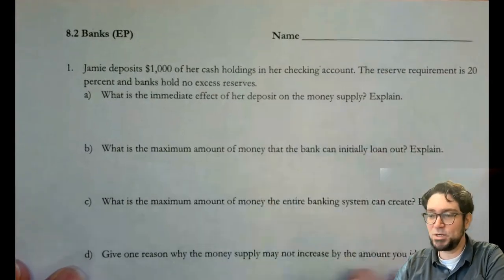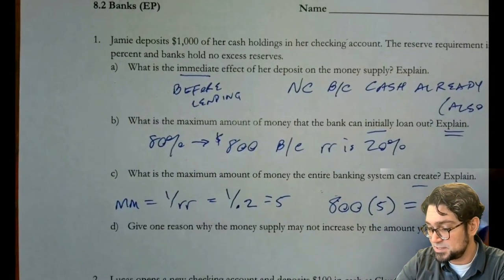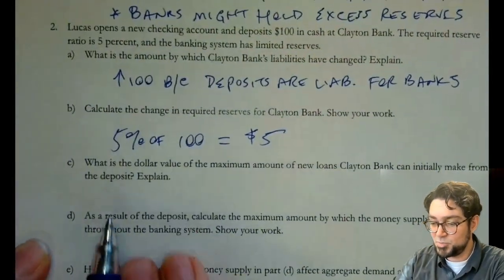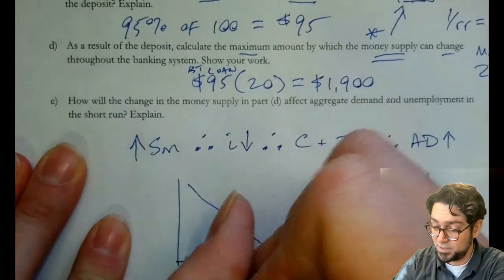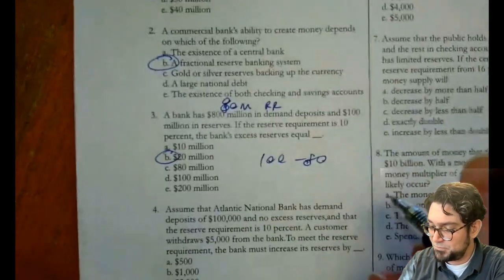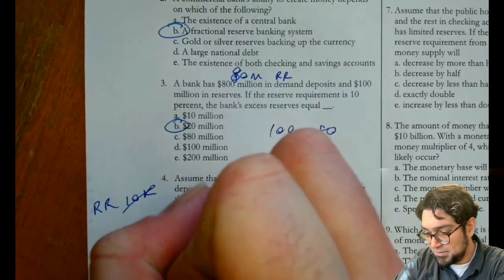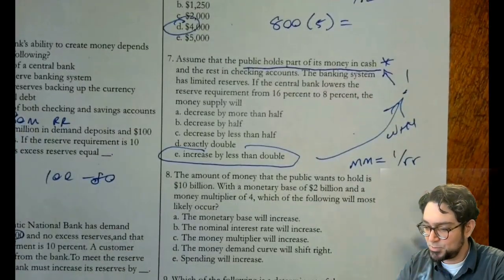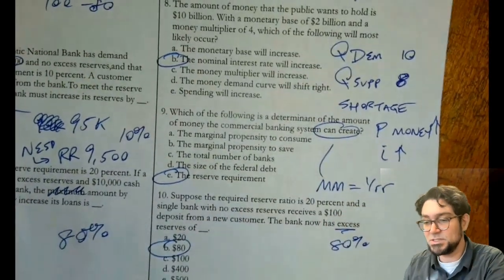8.2 Banks (EP)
Extra practice with bank balance sheets and money expansion via the lending process